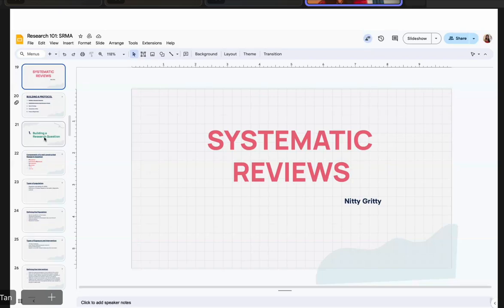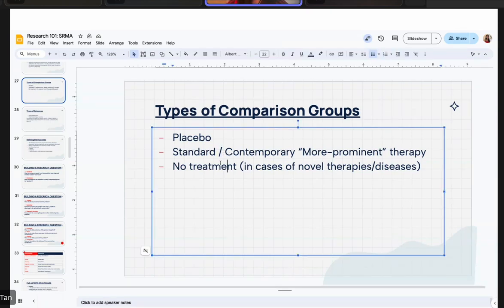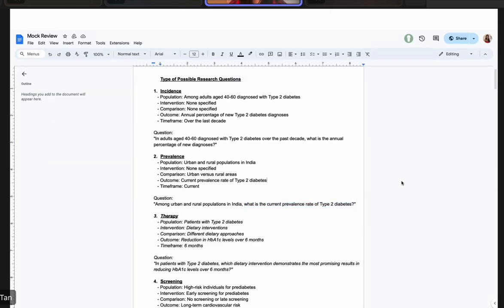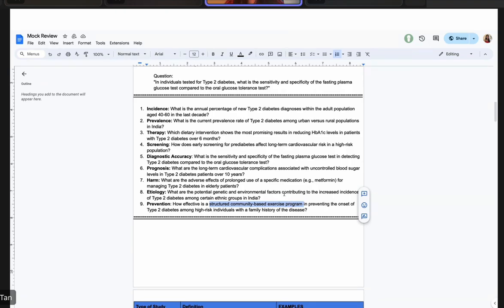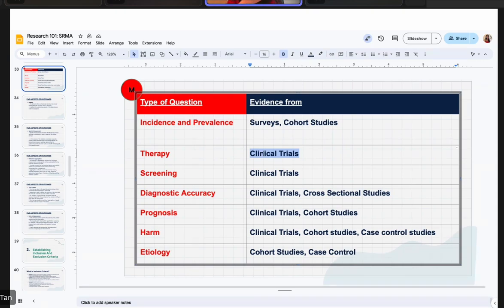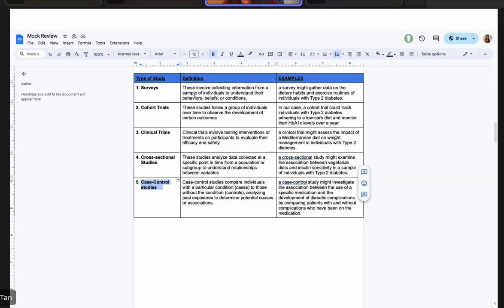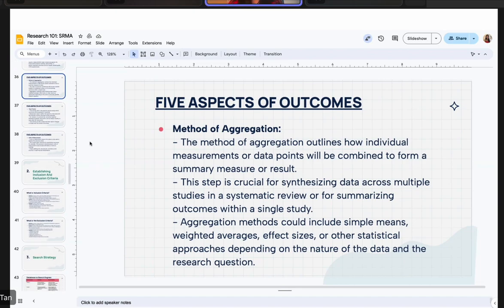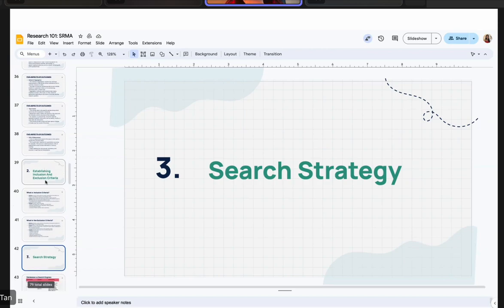How to Do a Systematic Review and Meta Analysis: Lecture 1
Unlock the secrets of academic excellence with our comprehensive "How to Do a Systematic Review and Meta Analysis: Step-by-Step Guide." In this video, we break down the entire process, offering clear instructions, practical tips, and expert insights to help you conduct your systematic review and meta analysis effectively. Whether you're a beginner or looking to refine your skills, this guide is designed to simplify complex procedures and enhance your research methodology. Join us to discover essential techniques, avoid common pitfalls, and ensure your research stands out.